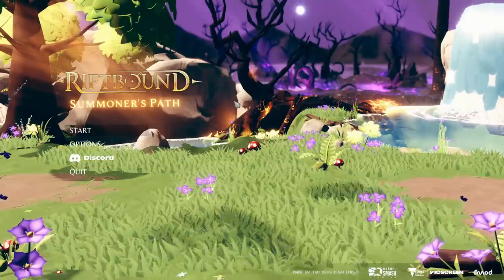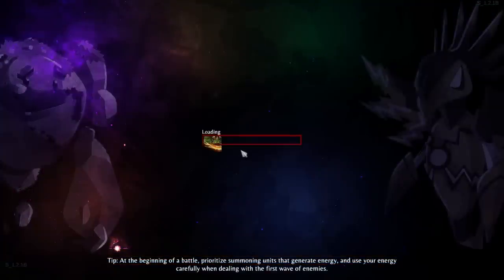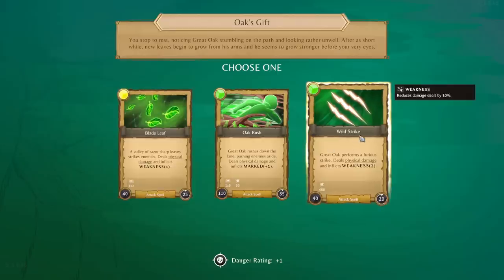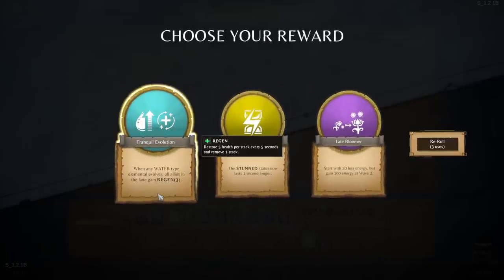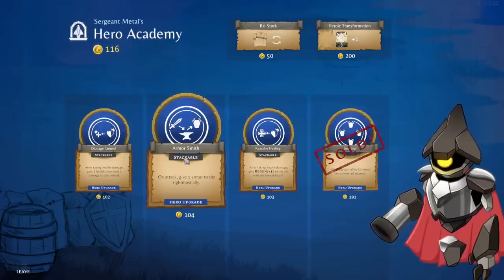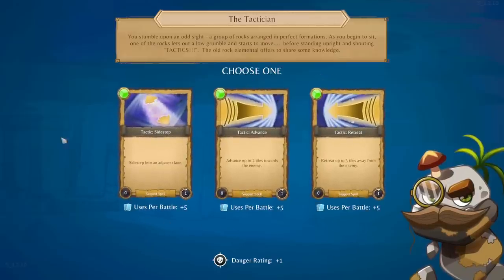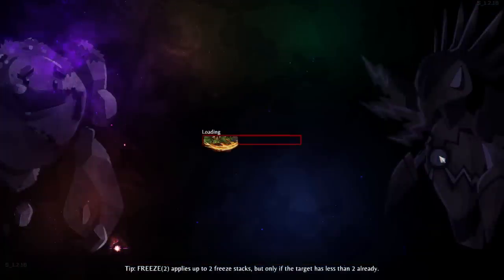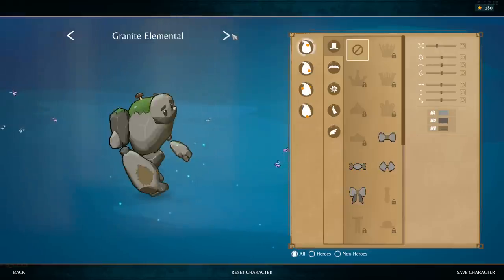Plants vs Zombies BUT it's Elementals vs Skeletons and it's a Roguelike!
Riftbound is a rogue-lite action strategy game with deck building. Fight the undead legion, forge your path, and gain powerful permanent progression. Godlike difficulty modes, mutators, heroic units, elite enemies, and unlockable rewards - endless replayability awaits!

The game is a tower defence blend of plants vs zombies and roguelikes with meta progression!

Toppest of the toppest Patreons:
abrazite
Xieroeh
Beaniiman
Nicol Bolas
cparks1000000
Butler
Whyte
Ultimate_Despair
Raincloud Bunny
Lucas
Zathien
Ash